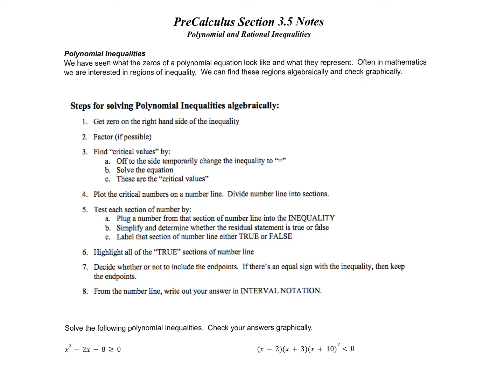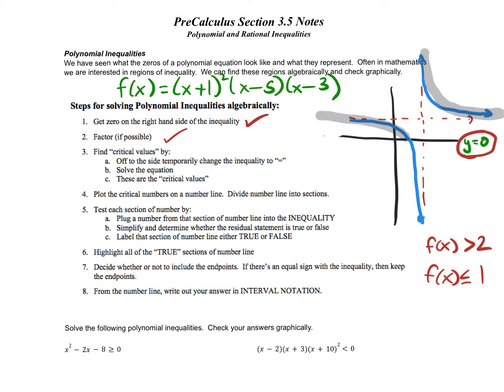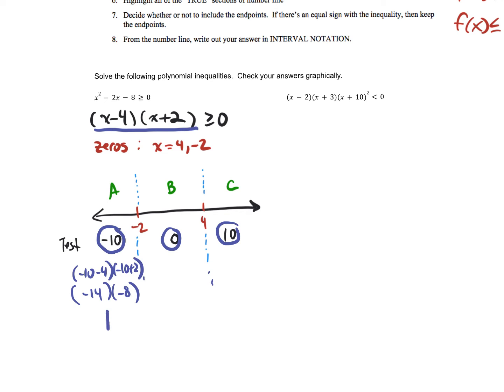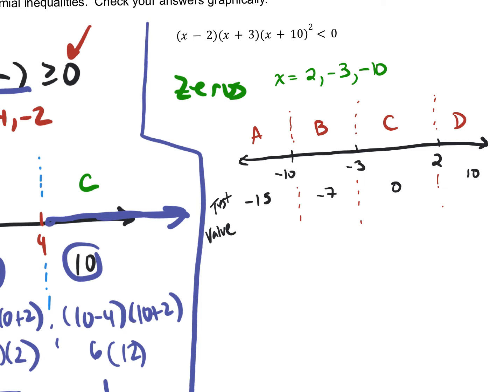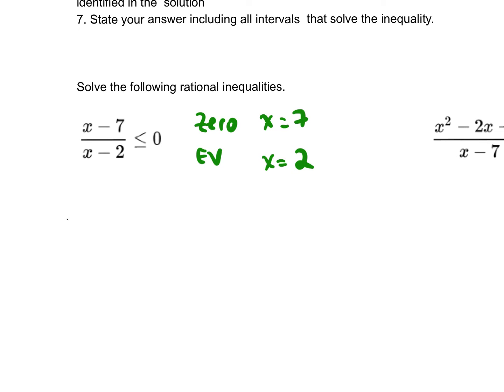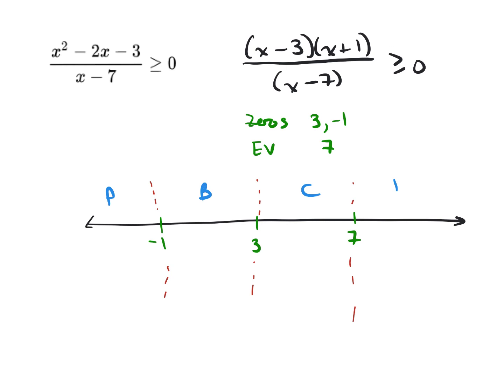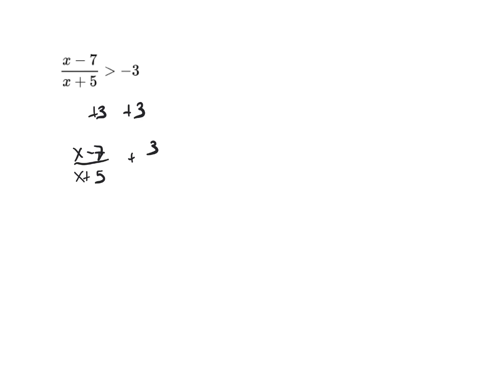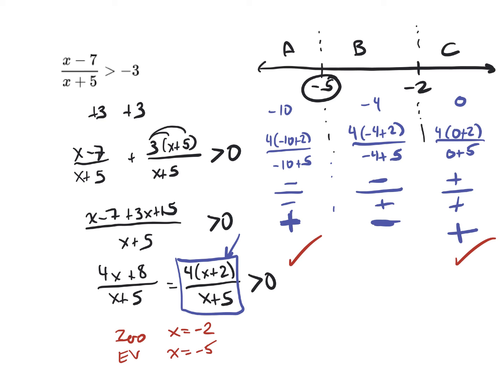Pc 3.5 notes